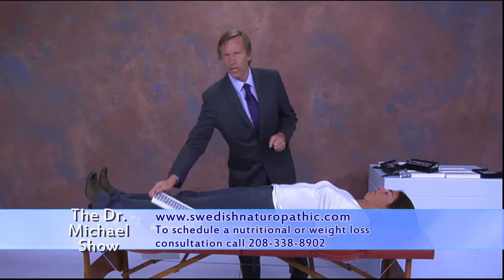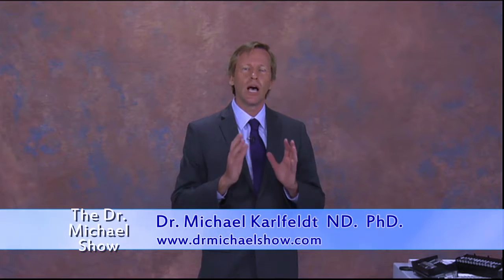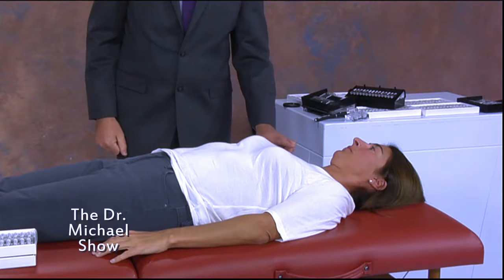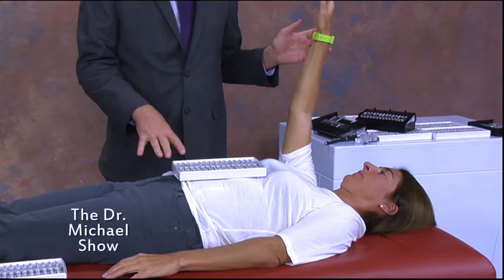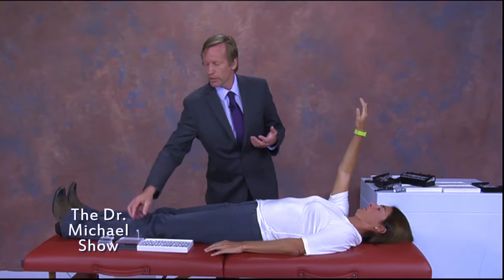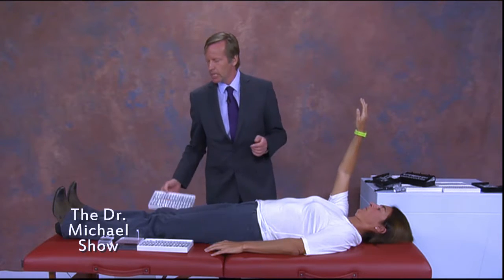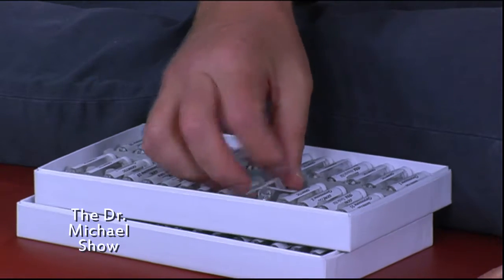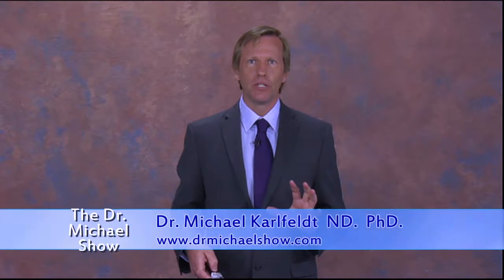Naturopathic Medicine Demonstration of Laser Energetic Detox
Non-invasive Laser Detox: Restore balance and harmony in your body by eliminating heavy metals and dangerous toxins with this fast, easy and safe process. Dr. Michael Karlfeldt demonstrates this detox process.